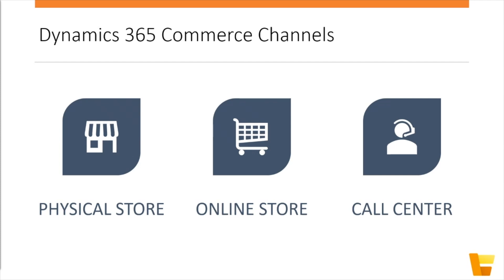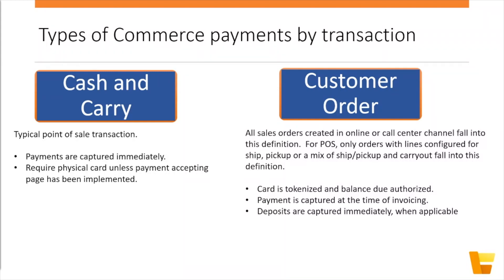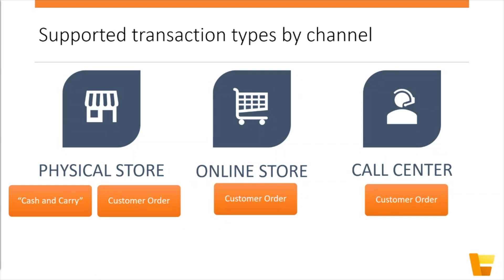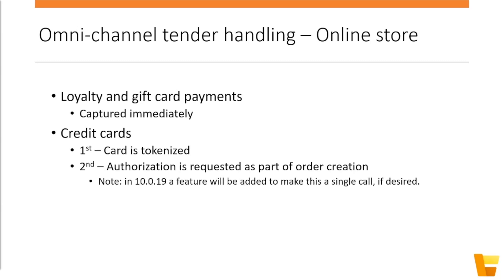Unlock the Power of Dynamics 365 Commerce Omni Channel Payment Overview & Process - TechTalk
Learn how Dynamics 365 Commerce provides omni-channel payment support through the Payments SDK and out of box connector for Adyen.

Presenter: Ruben Delgado